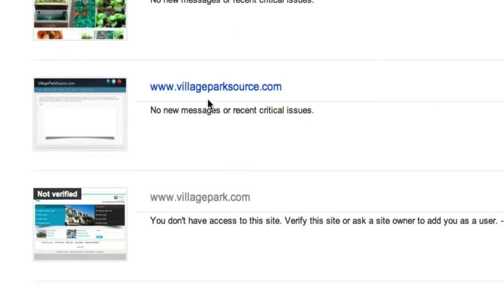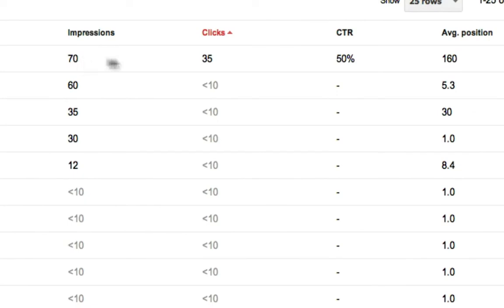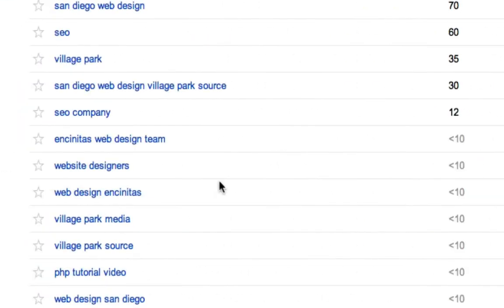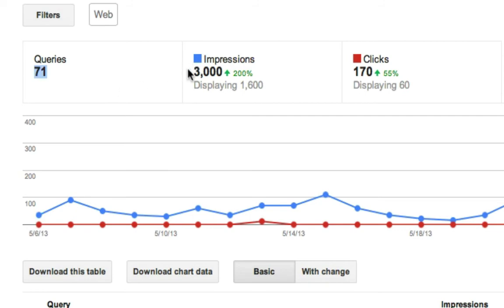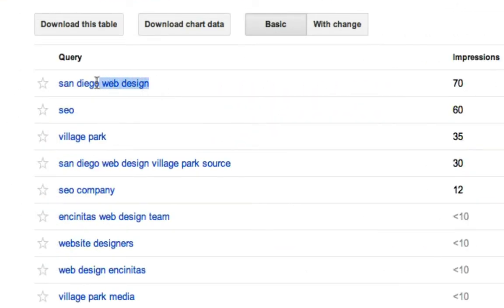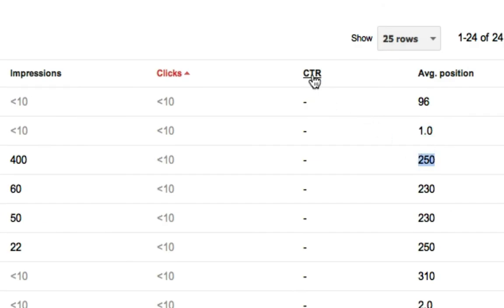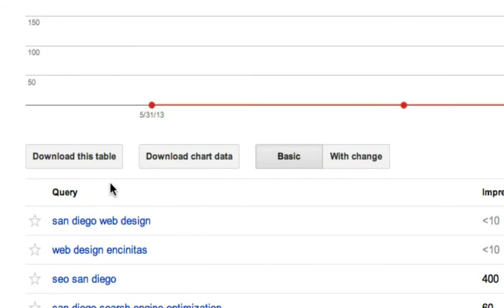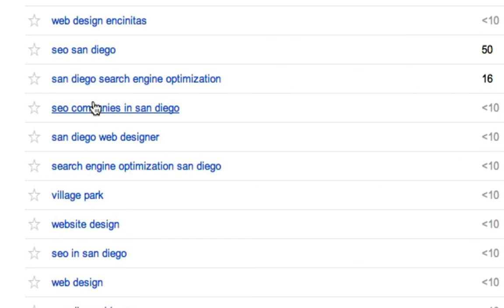8. Google Analytics - Organic (Not Provided) Webmasters pt 2